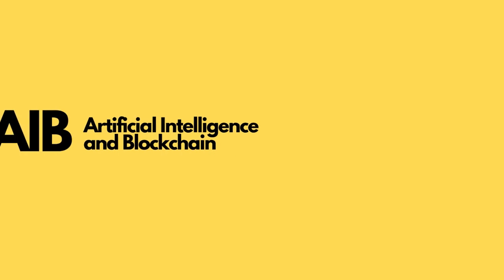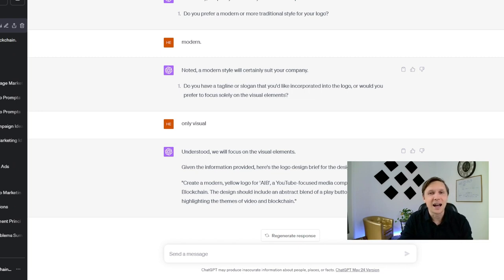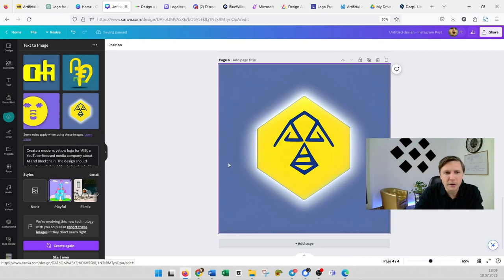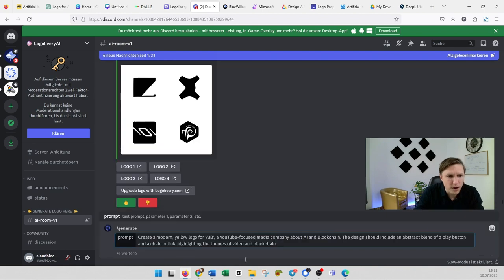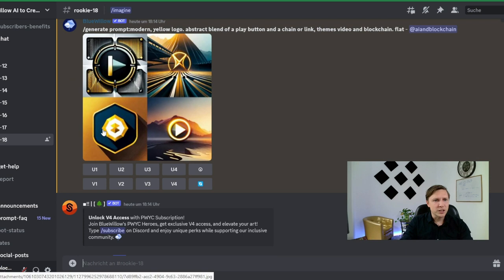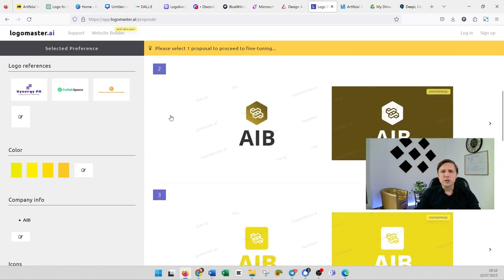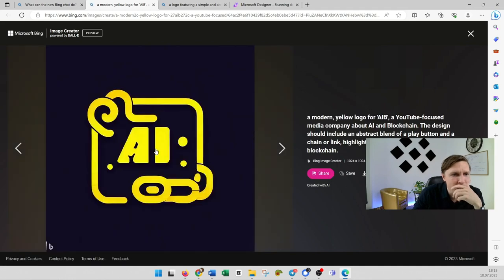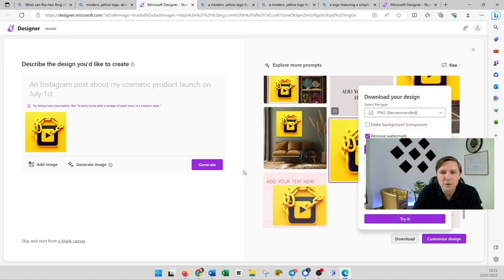Create your LOGO for FREE with AI!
Get a free copy of this book: join your Global AI Community waitlist today. Secure your spot now!

66 artificial intelligence tools to solve all your problems - get the new book now